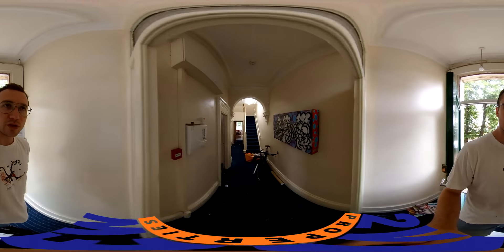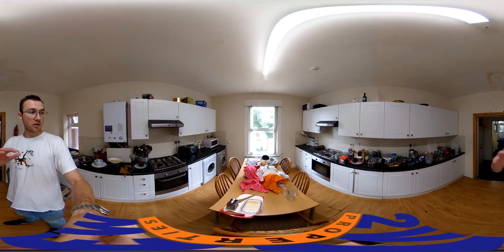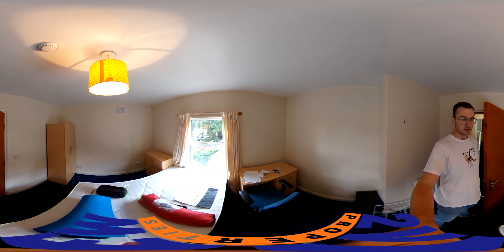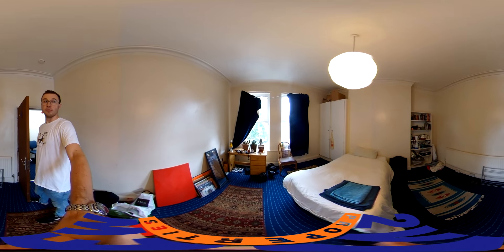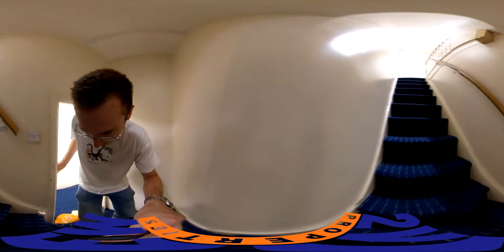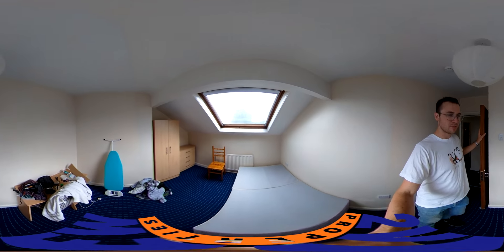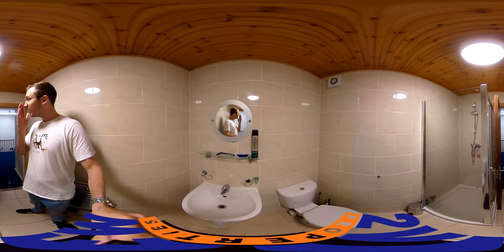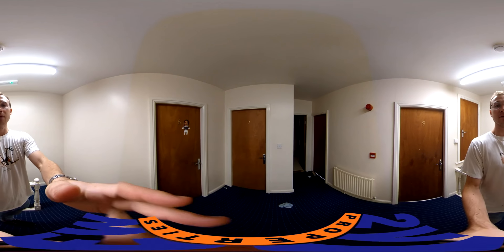60 Cardigan Road - 2View Properties - 360 Video Tour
For more about this property, or any of our others, head over to our